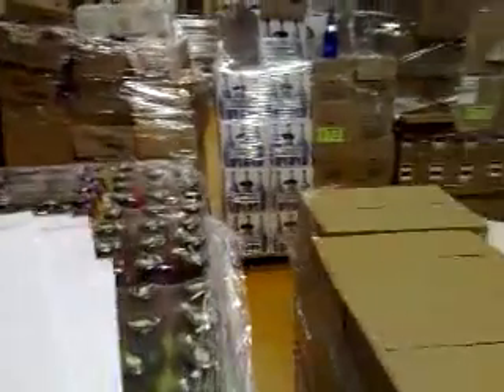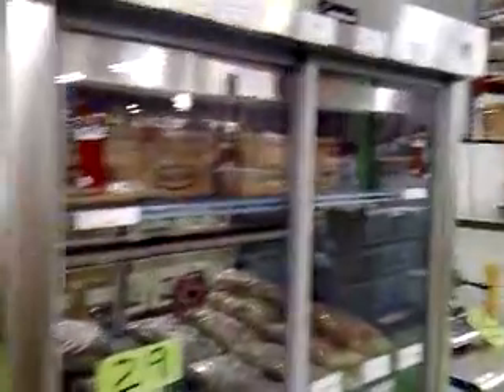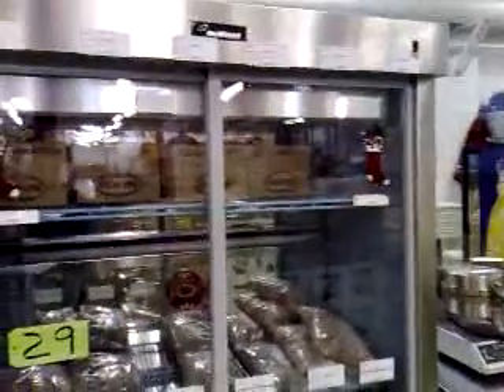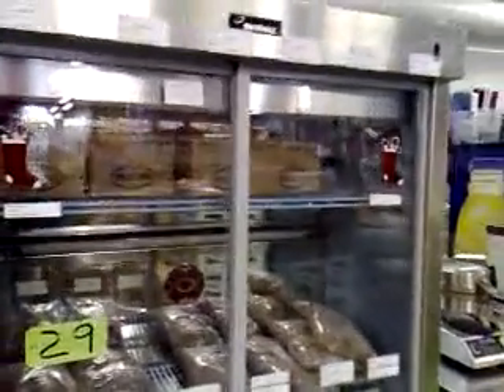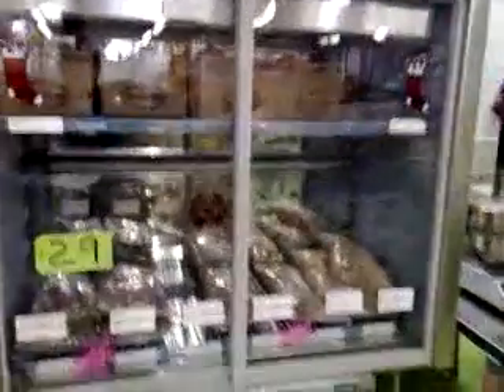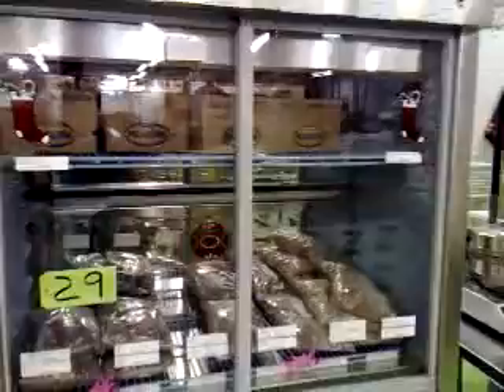QIK|Streaming video right from your phone